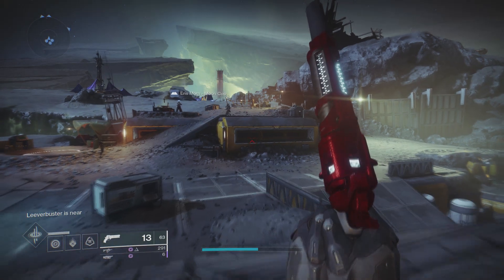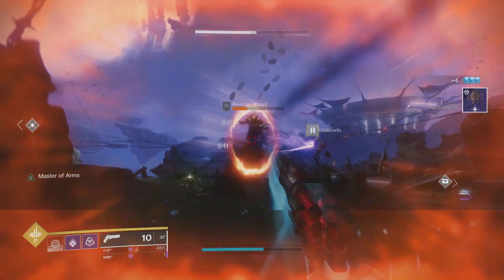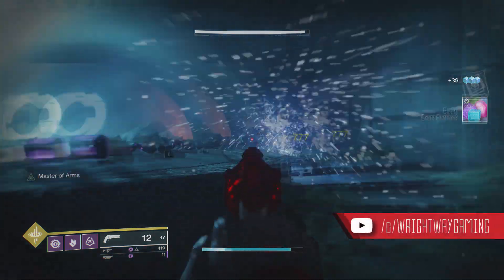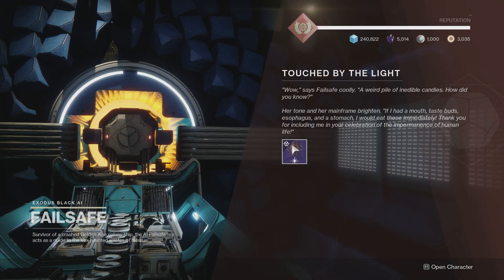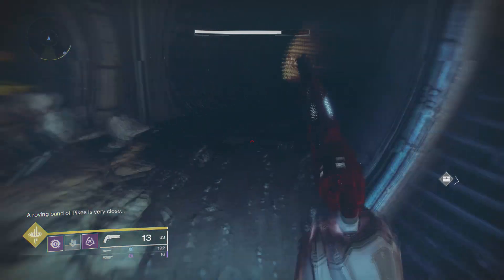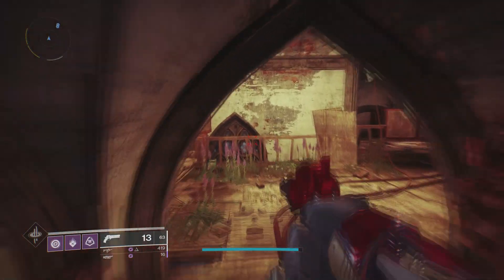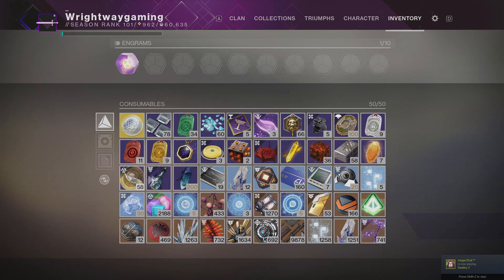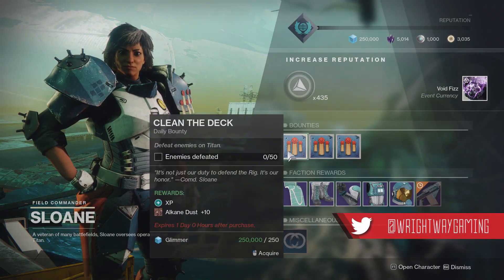Brilliant Smile Triumph | Festival of the Lost | Destiny 2 Shadowkeep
Here is every step to get the Brilliant Smile Triumph from the Festival of the Lost event. It is a pretty straight forward but lengthy questline. It starts with Eris Morn on the Moon.

From clothing to Accessories more to follow as it becomes available!